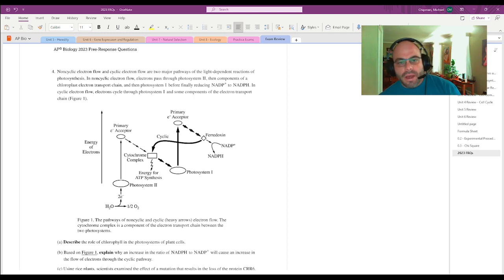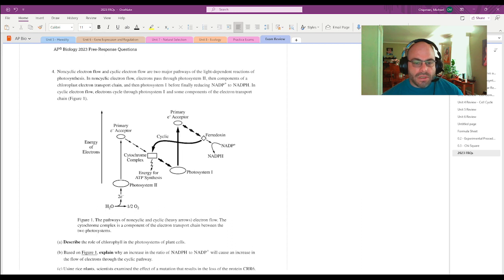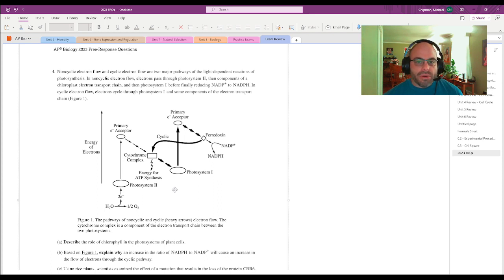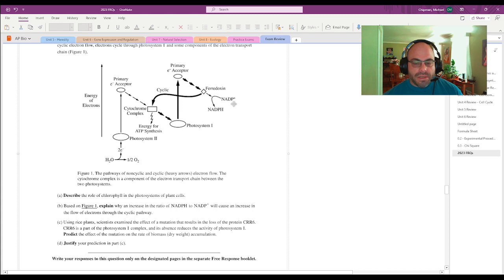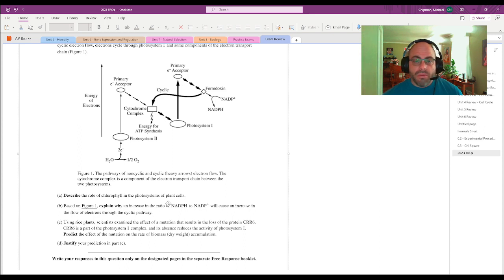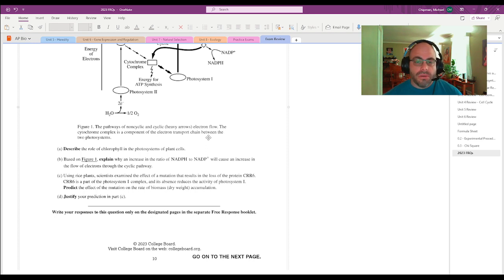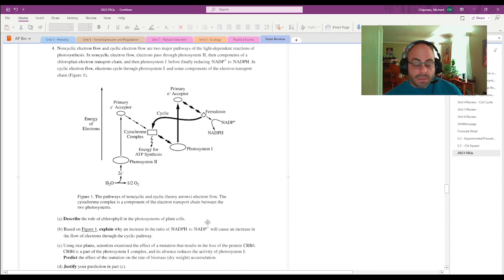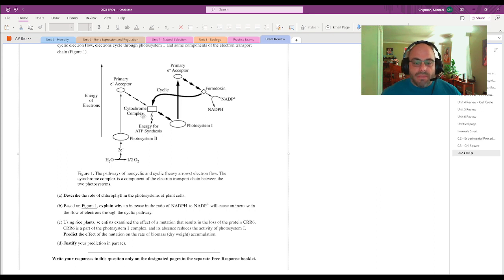AP Biology 2023 - FRQ Question 4 SOLVED!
In this video, I present a comprehensive solution for FRQ Question 4 from the 2023 AP Biology Exam. I carefully analyze the question, dissect the prompts, and provide a thorough response that addresses all the required components. By explaining the relevant biological concepts, providing clear explanations, and offering useful examples, this video serves as an essential resource for AP Biology students aiming to review and enhance their abilities in answering FRQ questions. By following along with the solution provided, students can gain a deeper understanding of the topic and improve their performance on the upcoming exam.